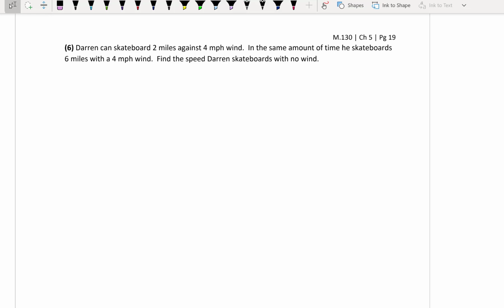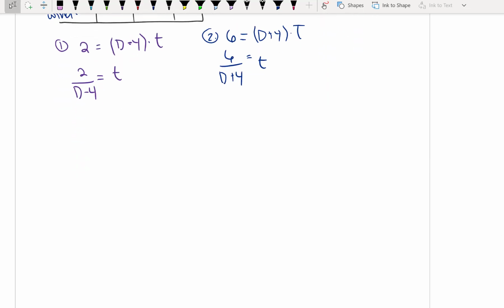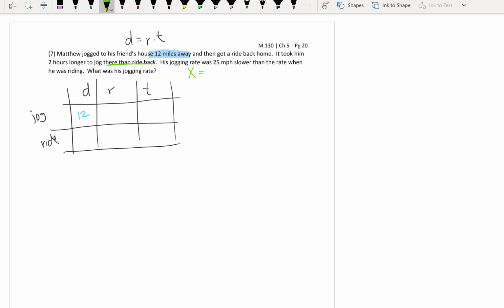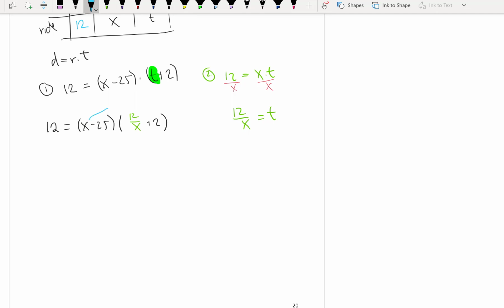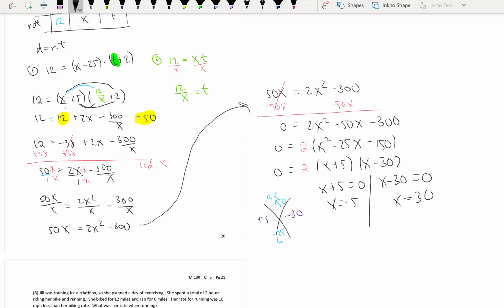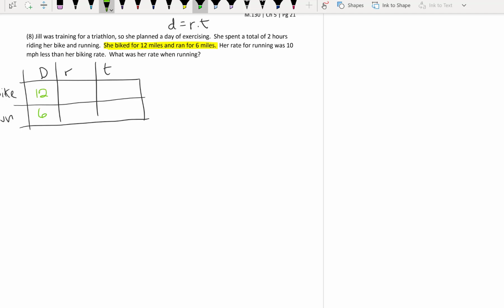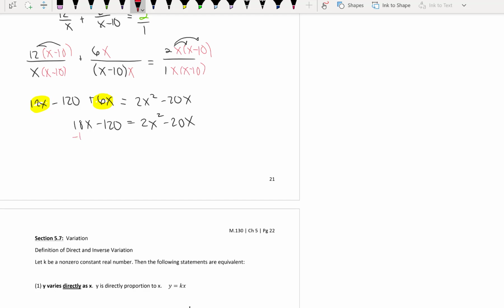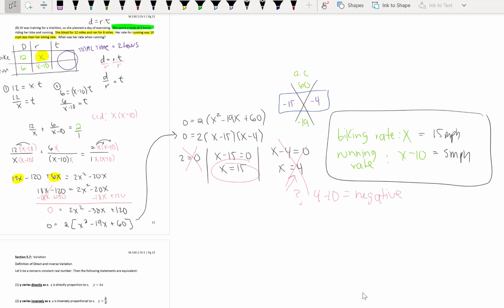M130 Section 5.6 ( Part B)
Applications of Proportions and Motion problems ( D=RT)